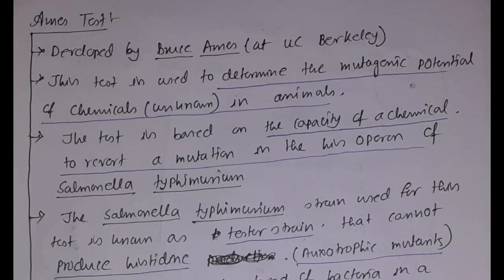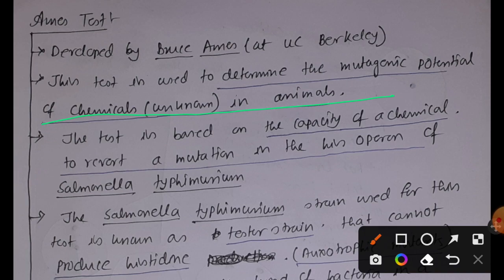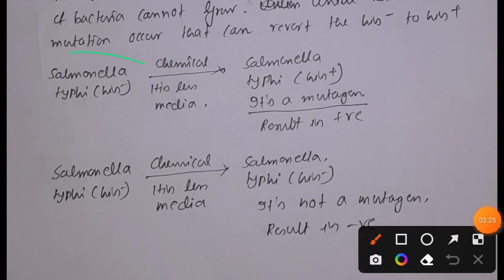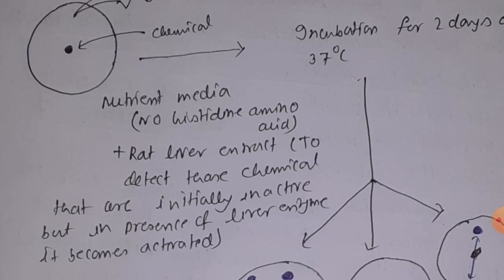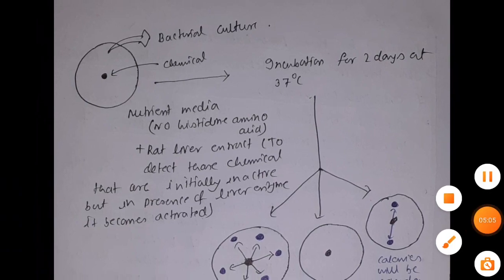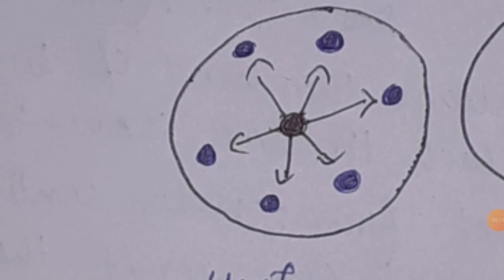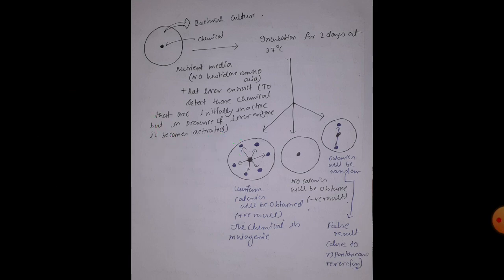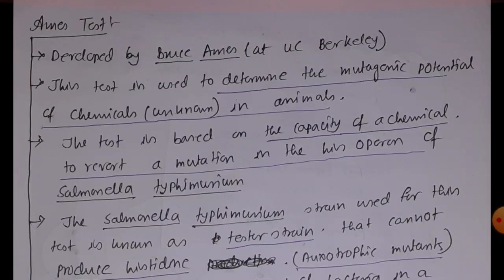Ames Test for csirnet